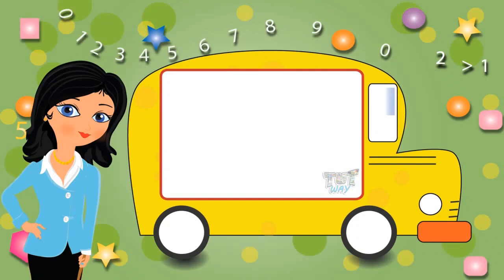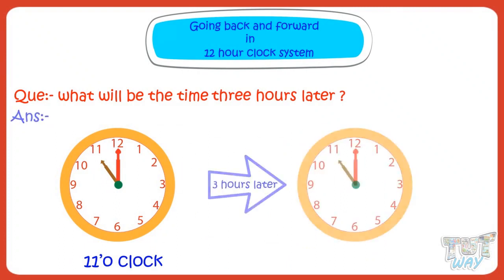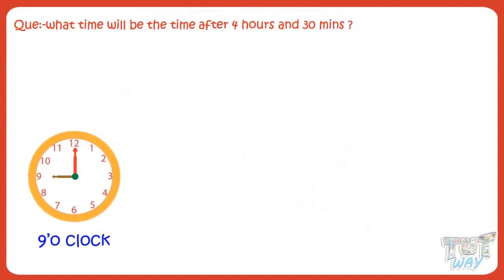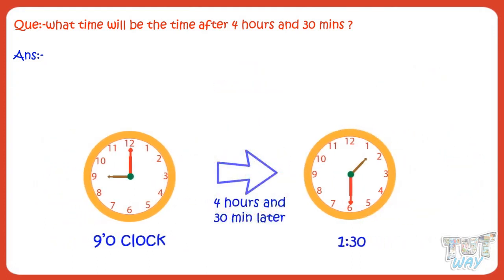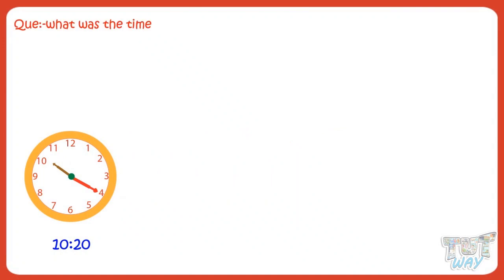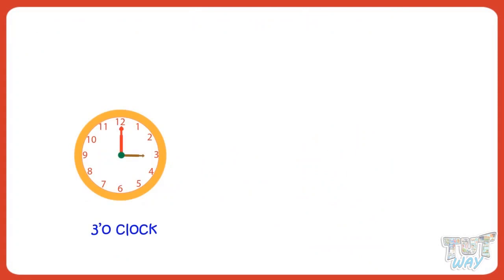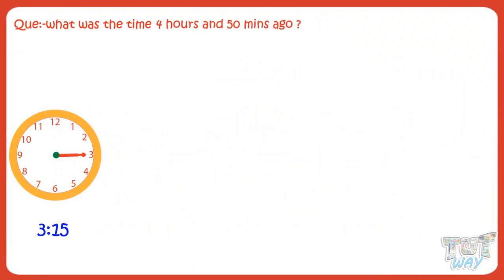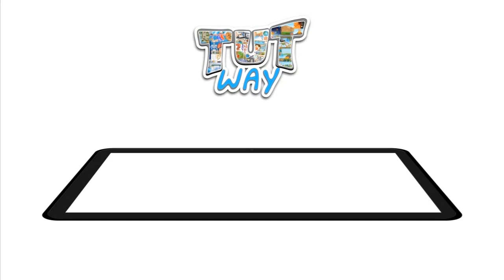12 Hour Clock – Going Back And Forward | Math | Grade-5 | Tutway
12HourClock – Going Back And Forward

Enjoy learning :)